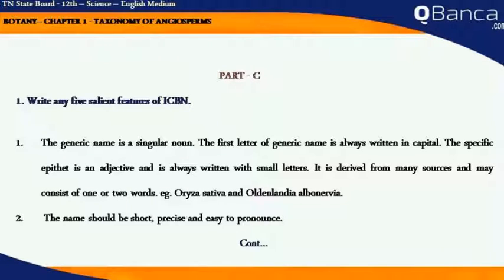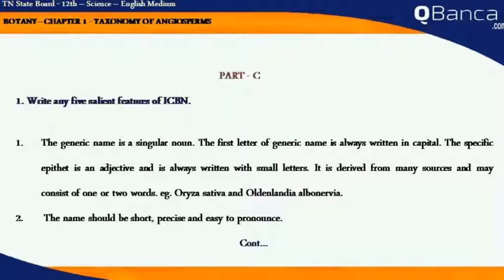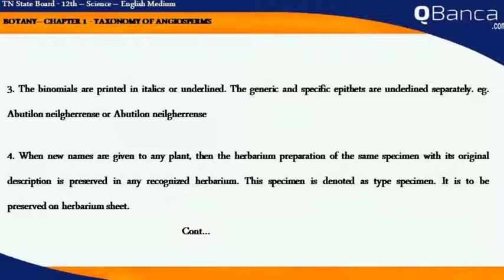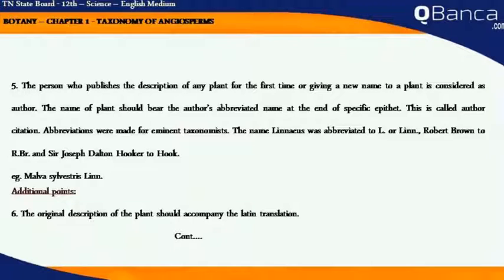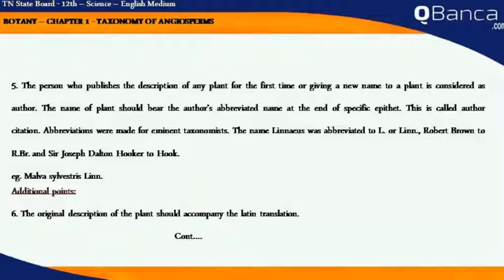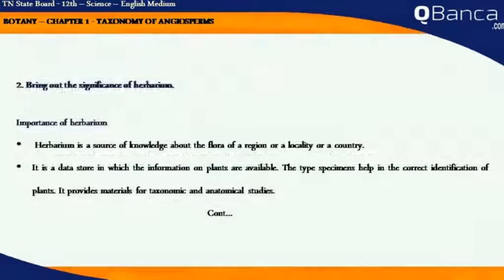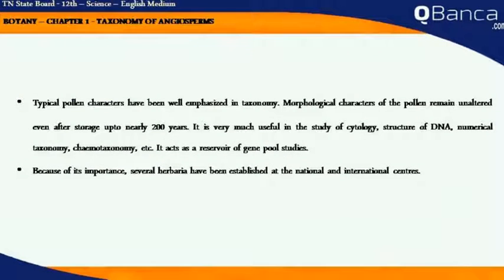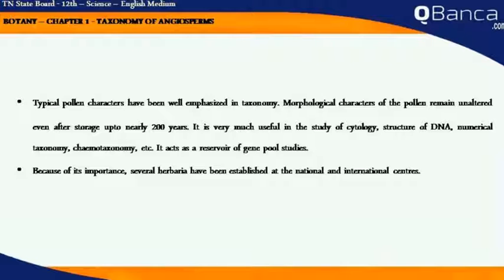QBanca | Tamilnadu State Board | 12th Std | Botany | English Medium | Unit 1 | Part - 3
QBanca.com presents English medium Tamilnadu State Board 12th Standard Botany Subject - Unit - 1 Part – 3